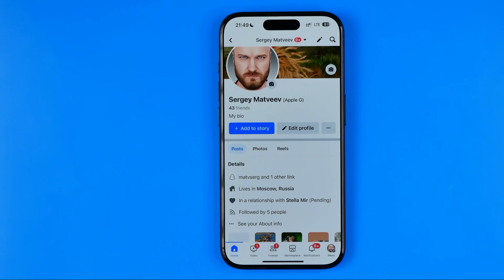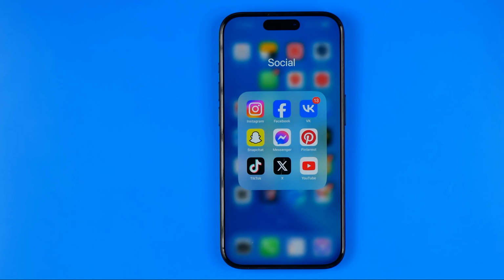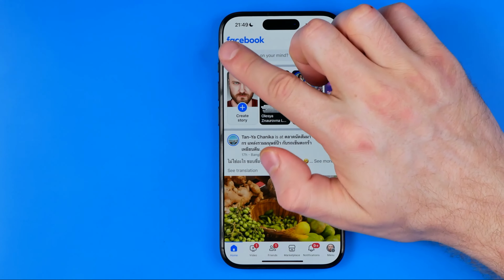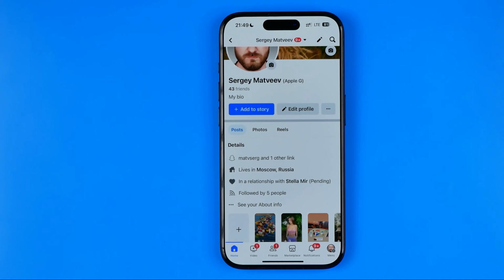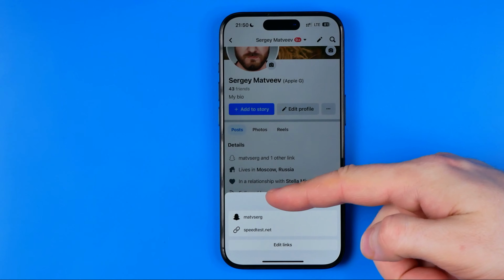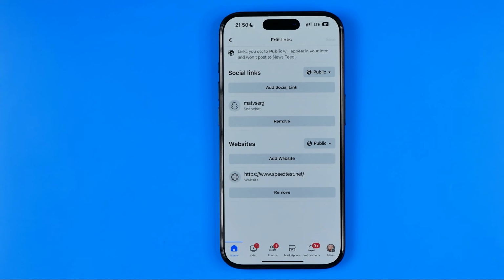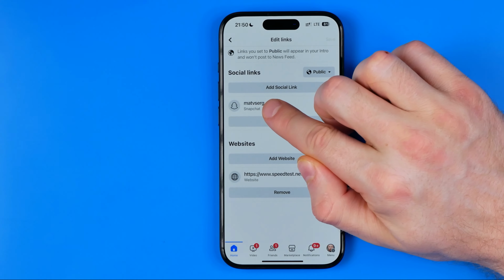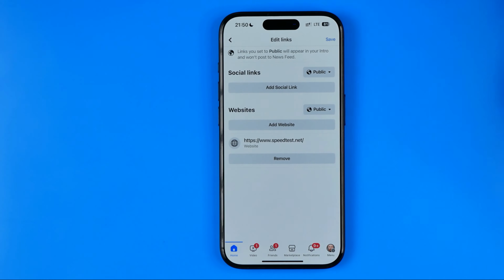How to Delete Snapchat Link From Facebook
If you are looking for a video about how to delete snapchat link from facebook, here it is!